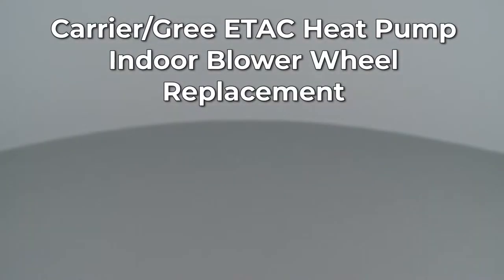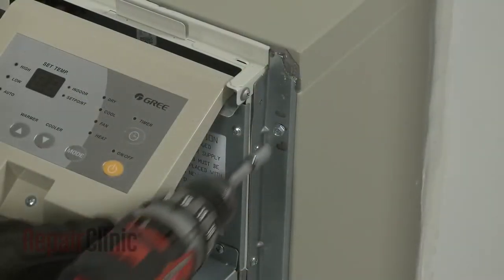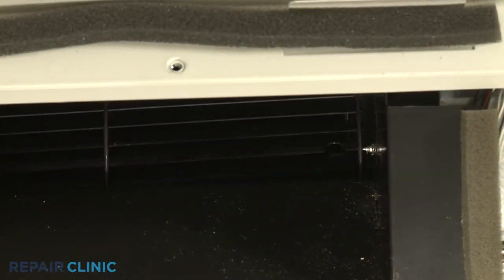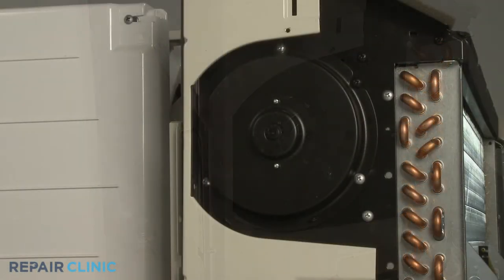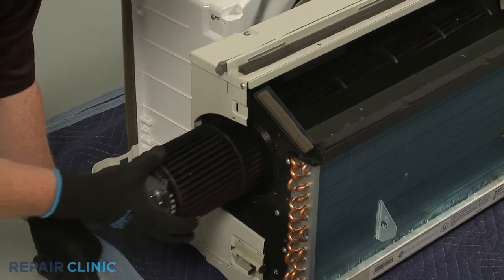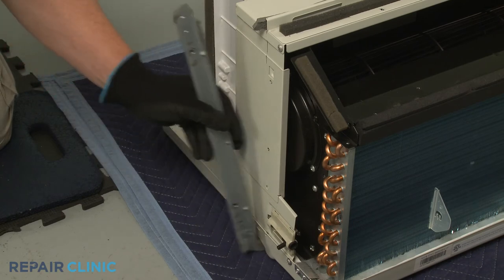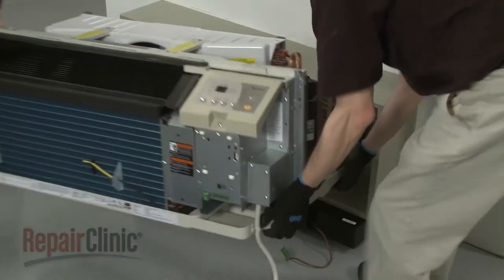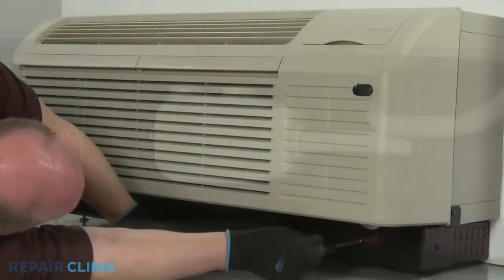Carrier/Gree ETAC Heat Pump Indoor Blower Wheel Replacement 10351004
This video provides step-by-step instructions for replacing the indoor blower wheel on a Carrier/Gree ETAC Heat Pump Unit. The most common reason for replacing this part is if it is damaged or noisy.